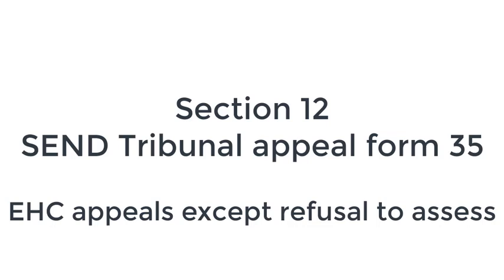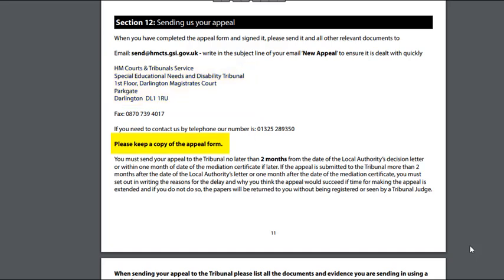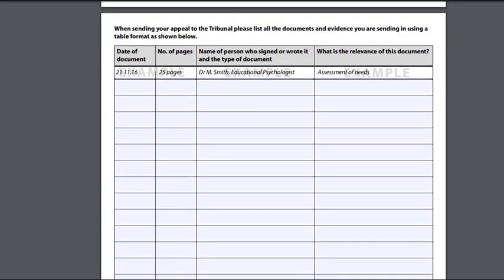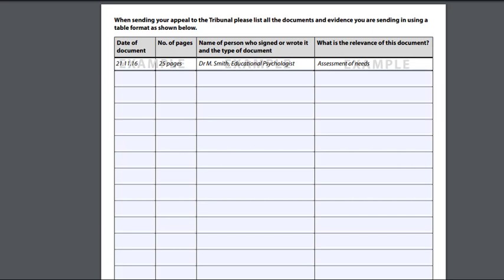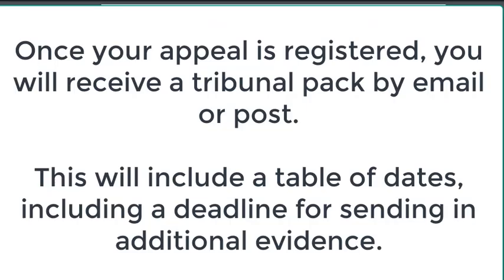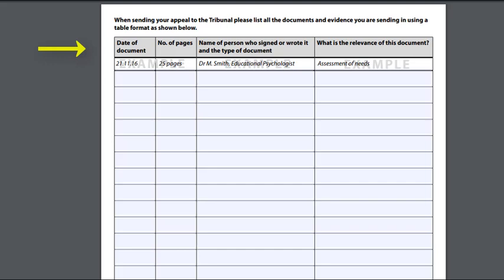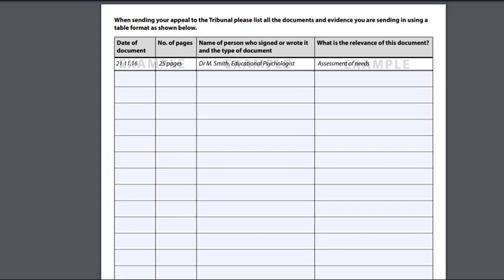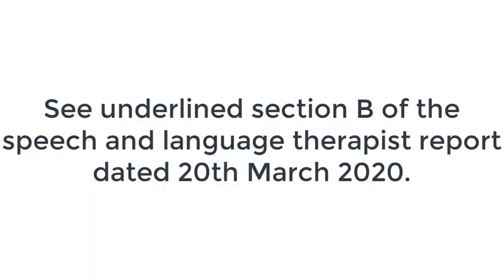Appeal Form 35 Section 12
Short video to help fill in section 12 of SEND Tribunal appeal form 35.